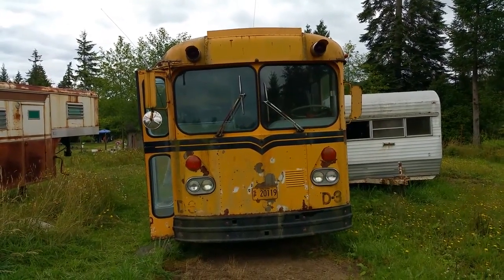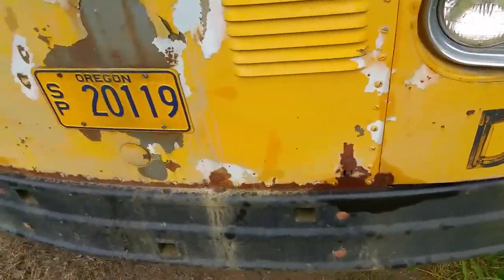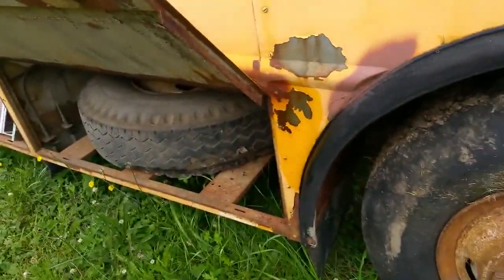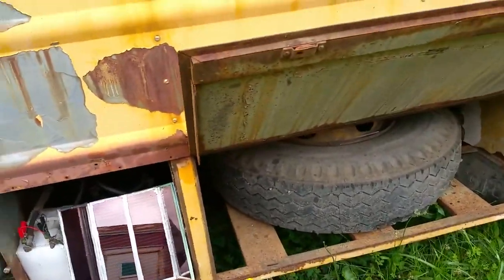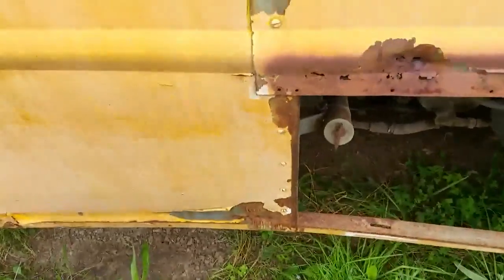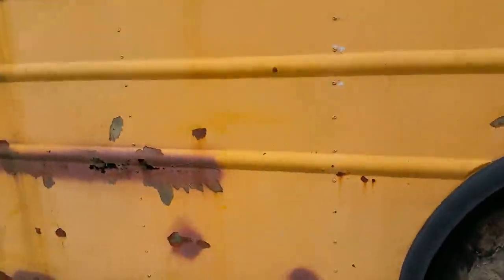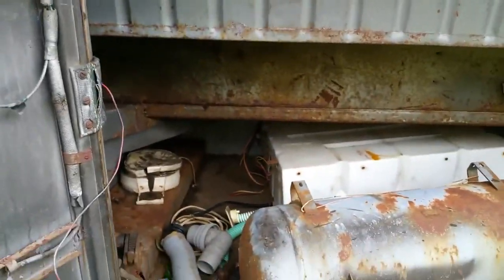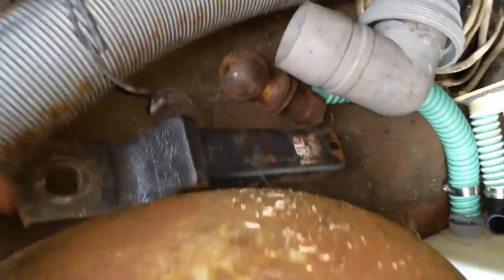My Edited Video